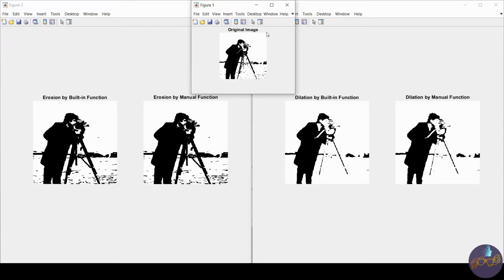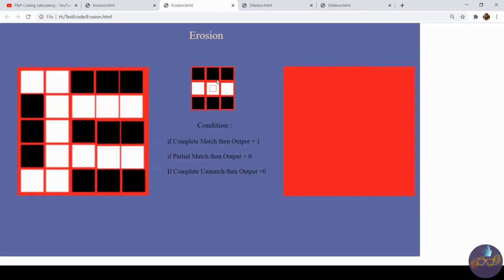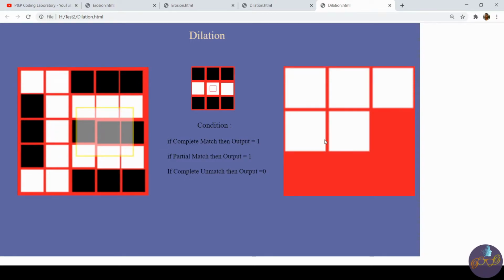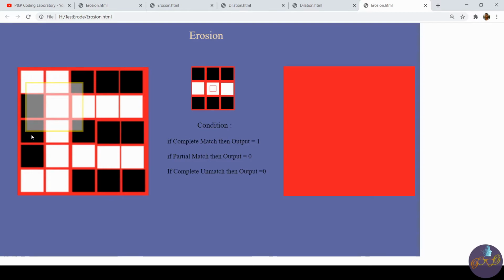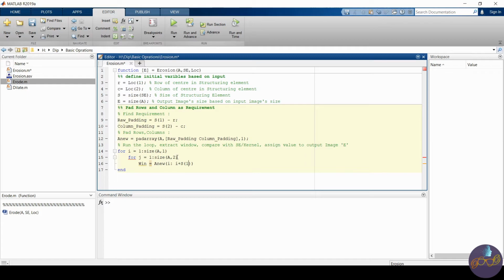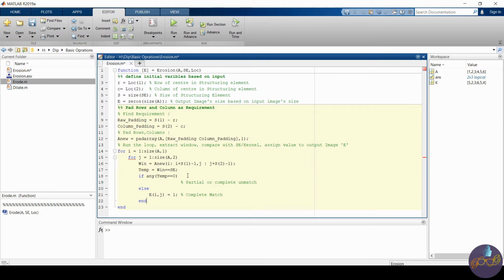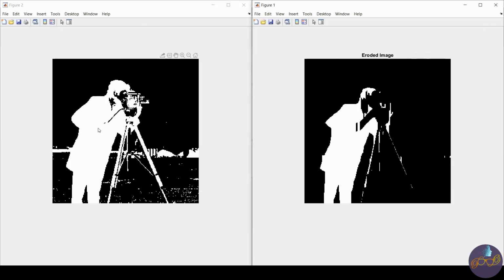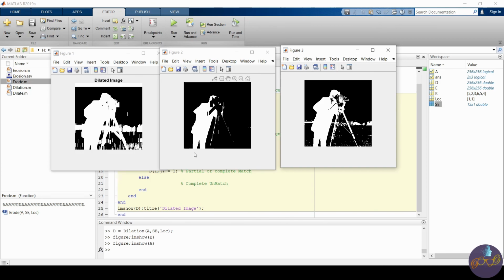Dilation and Erosion - Animated In-Depth Explanation | Digital Image Processing 6 | MATLAB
Binary Morphological Basic Operations: Erosion & Dilation are explained in-depth using wonderful Animation, as well as explains Manual Implementation in Matlab.

This tutorial explains how to Erode/Dilate Binary Image for better object detection, for better extraction or merging between two or more objects. Please Rate the Animation in the comment section, share your views regarding how this can be improved.

We also solve problems on-demand, Stuck in Matlab/python during your project?

Keep Coding!!